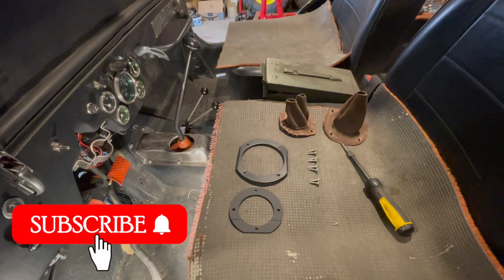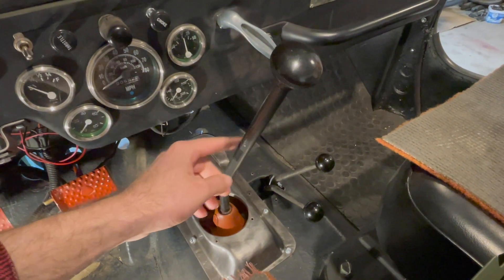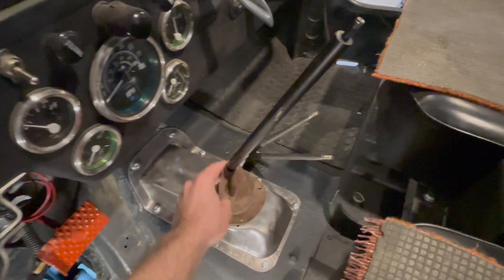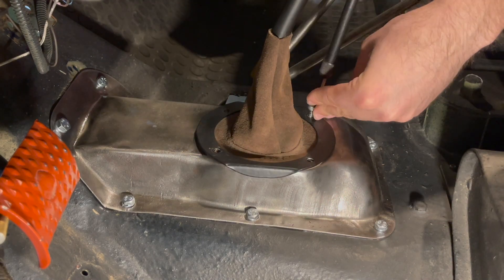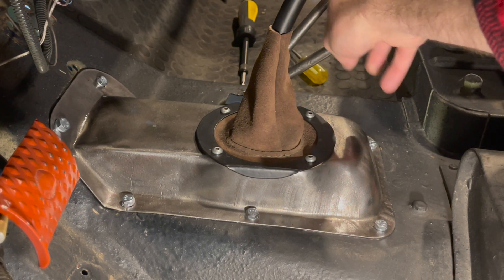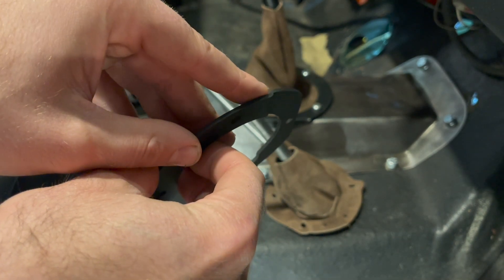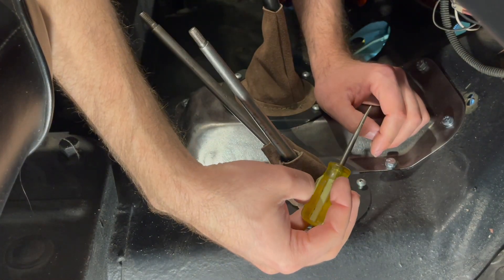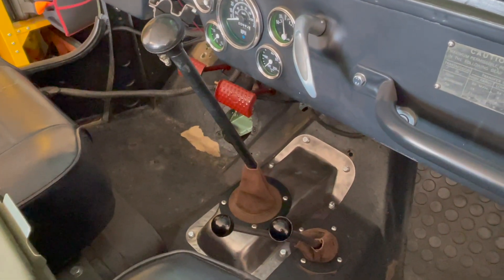Willys Jeep Shift Lever Boot & Retainer Ring INSTALL (YRS 46-71 JEEP & WILLYS)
Instructional guide how to install transmission/transfer case shift lever boots and retainer rings for years 46-71 Jeep & Willys. Eight pan head screws are required to properly secure the boots & retainer rings to the tub/transmission floor cover.

2022 KAISER WILLYS CALENDAR WINNERS (MARCH)